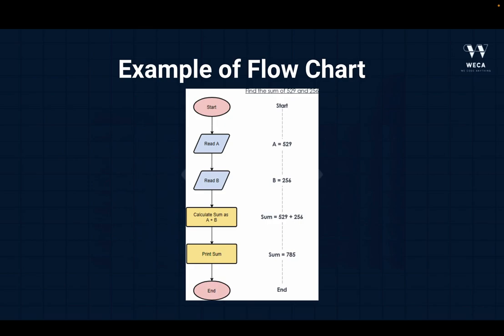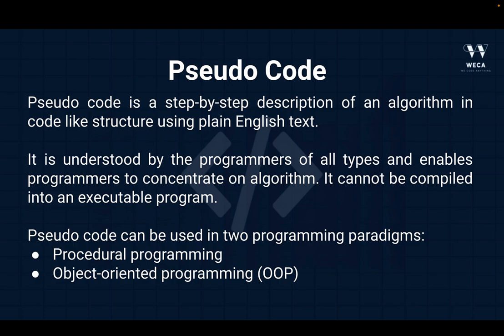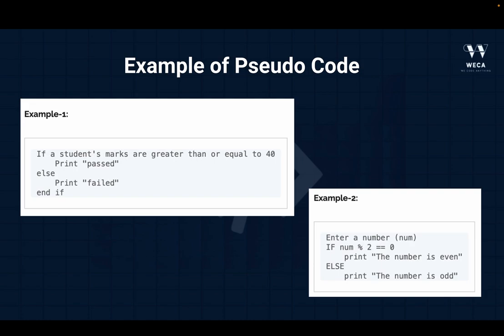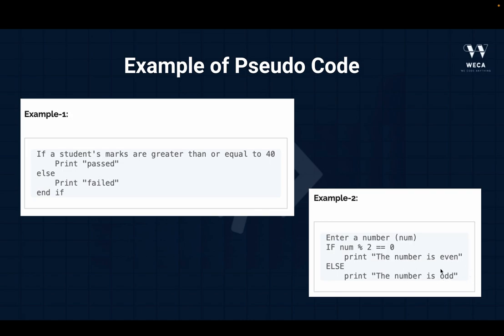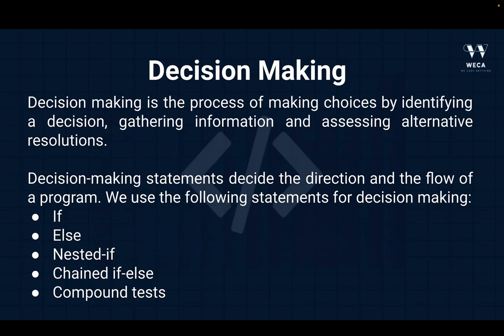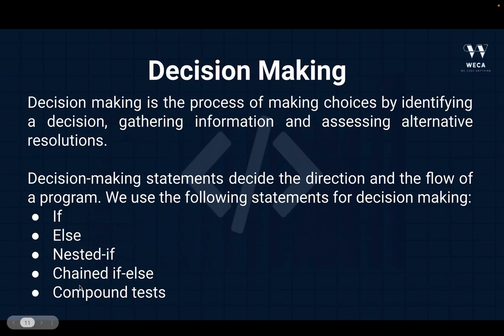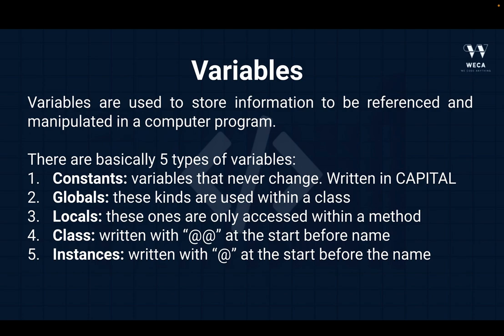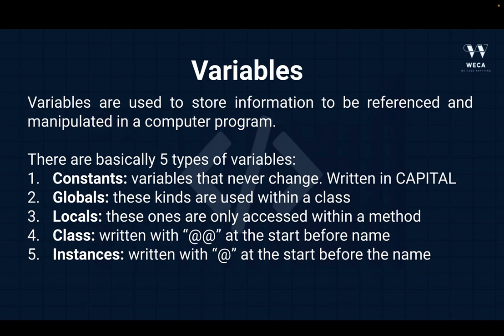[PLT] 002 - Pseudo code, Decision making & Variables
Lets take this a step further 🔥🔥🔥

Pseudo code broken down for better understanding, decision making explained in layman's terms and variables expatiated.

Follow us on all our social media handles/pages, subscribe to our YouTube channel to stay updated on the latest happenings around here and make sure to turn on notifications to be the first to catch our latest tutorial videos: